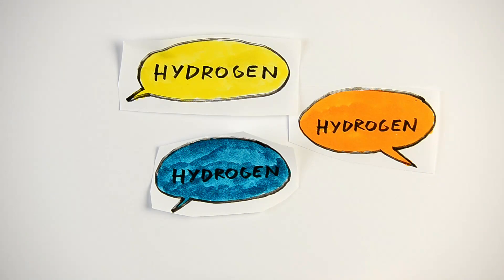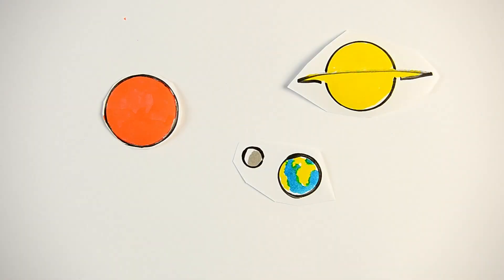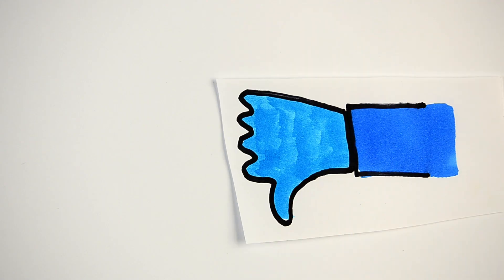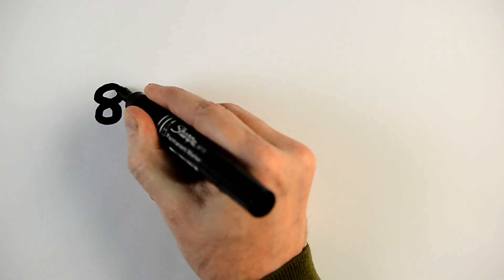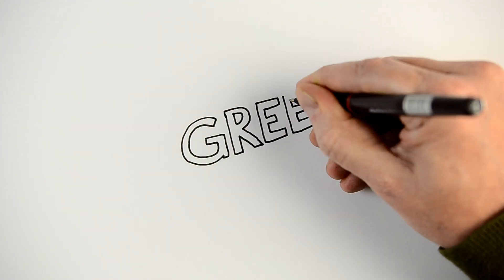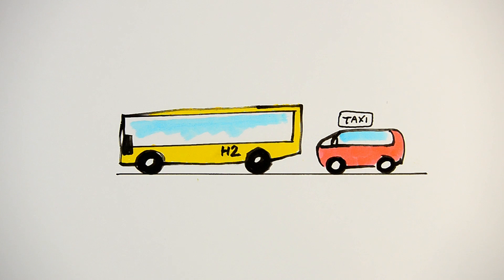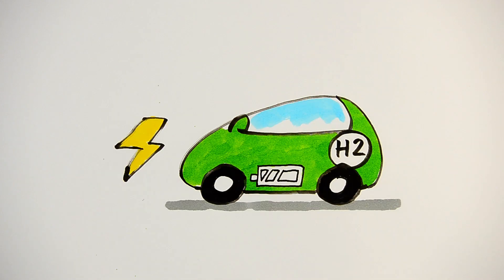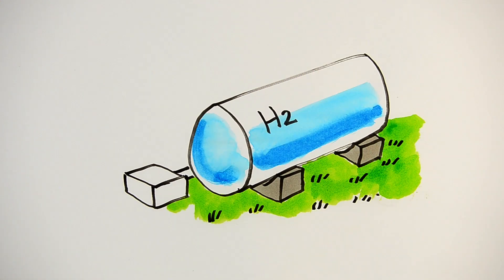How can hydrogen be used to power vehicles? | URBAN MOBILITY SIMPLY EXPLAINED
If you want to get a deeper understanding of how important hydrogen will be for the future of energy systems, register now to our free online course 'Hydrogen Technologies for a Sustainable Urban Mobility'
Don't forget to turn on subtitles!
Did you know hydrogen can be one of the main actors of the mobility transition? Climate change and the rise of energy demand are two megatrends that are challenging the way we live… and the way we move around our cities. Something needs to change, and energy is at the centre of this change. In this video, we took out our brushes to explain quickly and in the simplest way possible how hydrogen can be used and produced to decarbonise mobility.

Drawings and scripting by François Grimonprez (Quidos). Many thanks to Marc Torrell and Brais Armiño for their support on this video.

Urban Mobility Explained is powered by EIT Urban Mobility, a European initiative to create liveable urban spaces! This project is co-funded by the European Union.